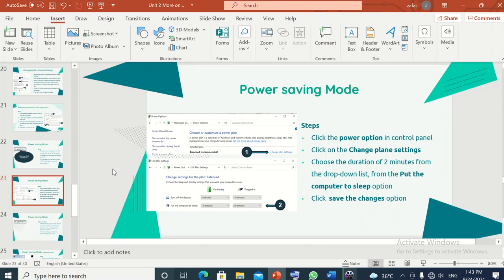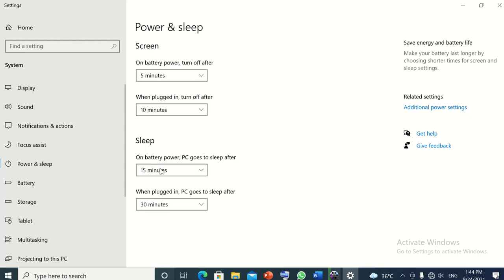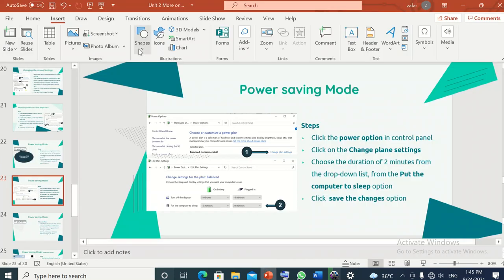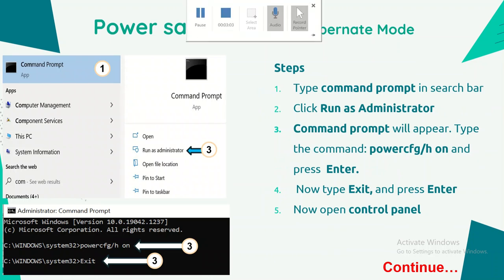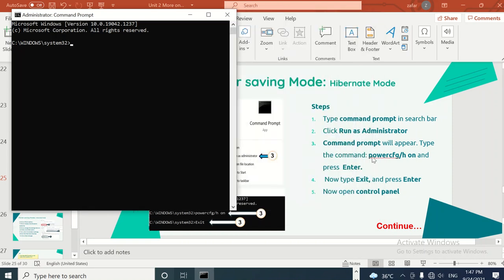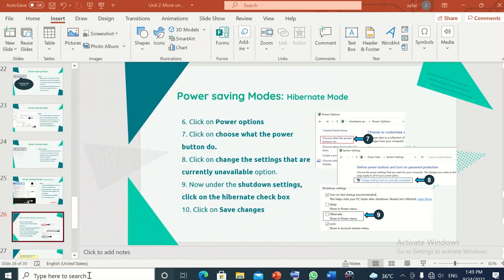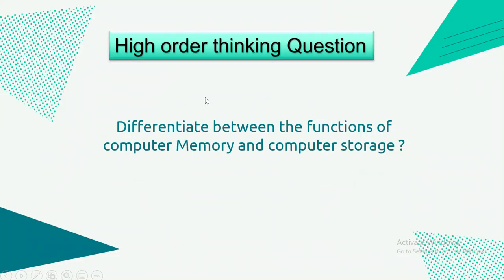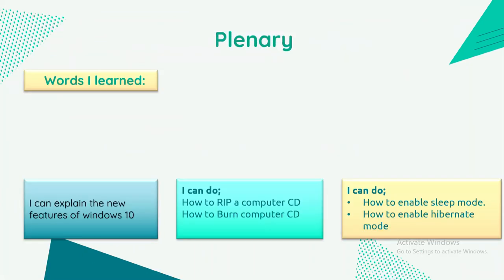Grade 7 Unit 2 More on windows 10 Part 2 Clip 2